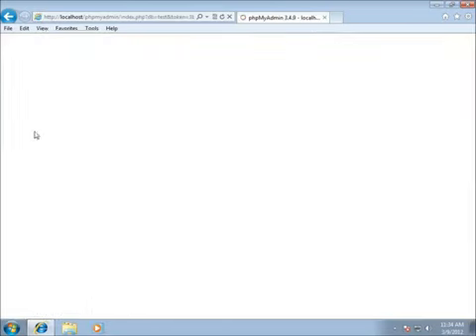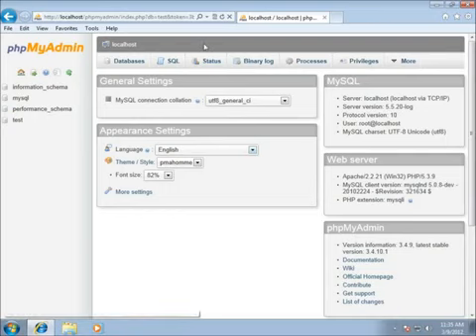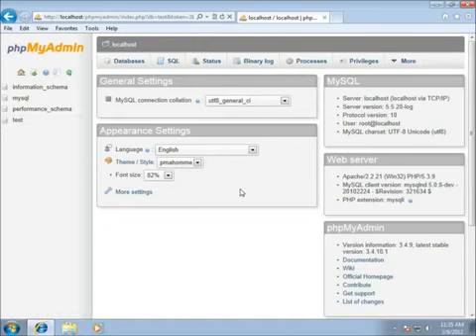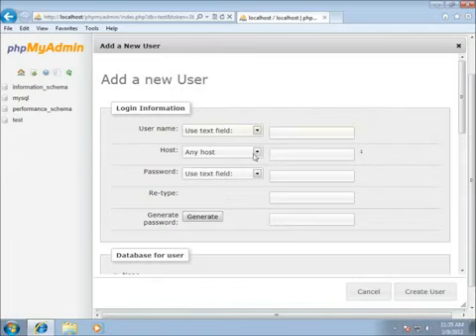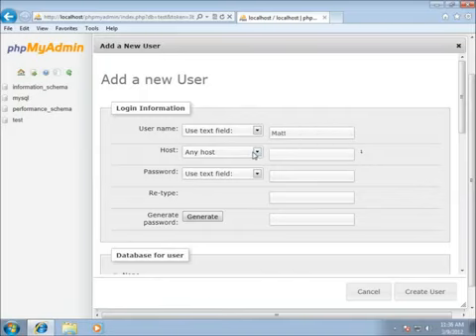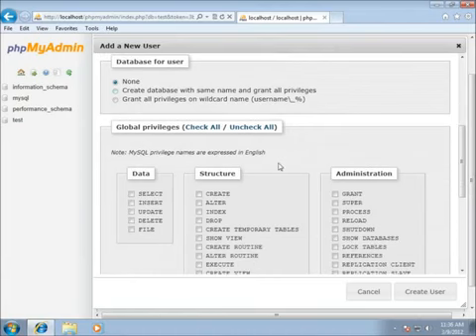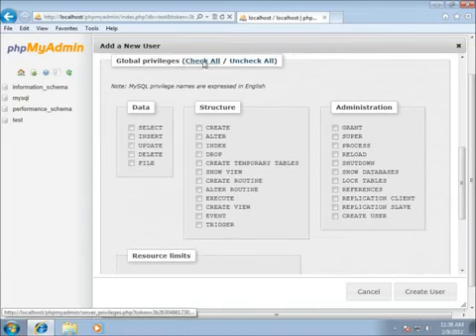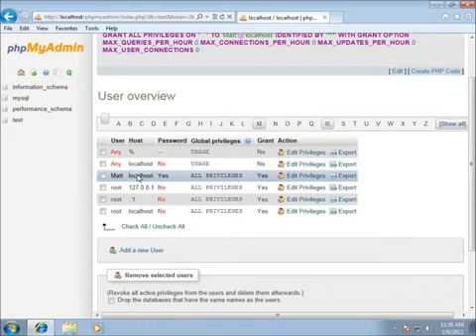PHP Lesson 31 The MySQL Database with PHP